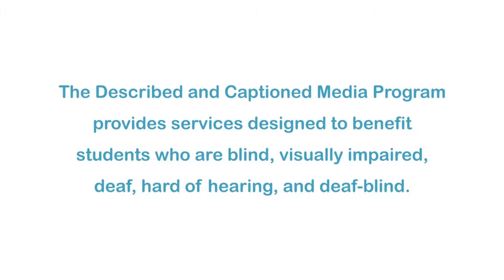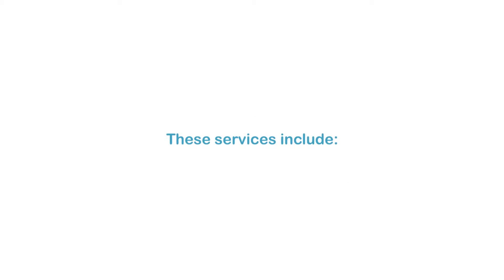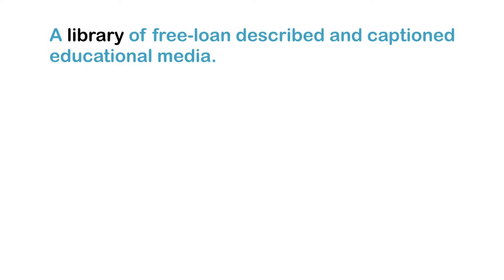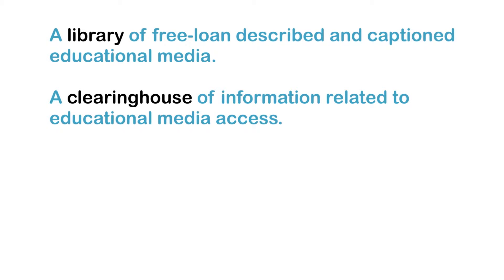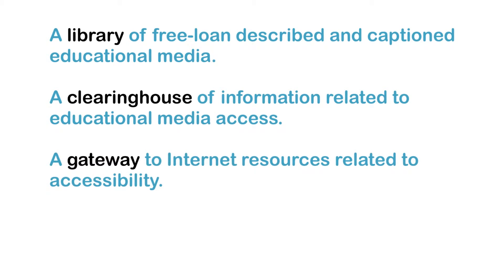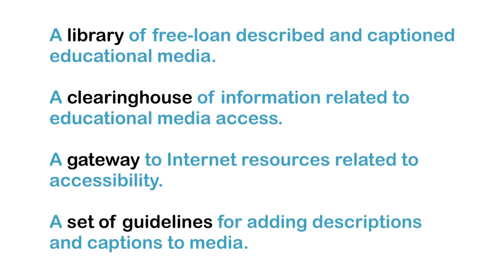Organizing Atoms And Electrons: The Periodic Table (Accessible Preview)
As scientists discovered more and more chemical elements, they began developing systems to organize the elements by their chemical properties, leading to the modern periodic table. Through its organization, the periodic table makes clear the underlying chemical and physical trends among the elements. The periodic table is being continually updated even today as scientists strive to create new elements in laboratories. Part of the series Chemistry: Challenges And Solutions.